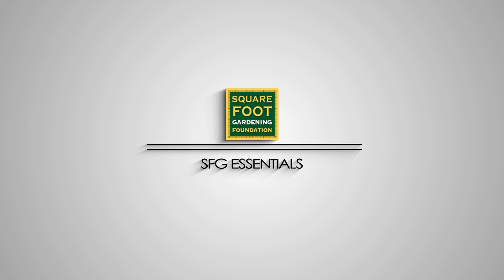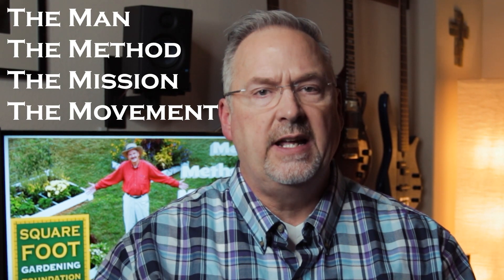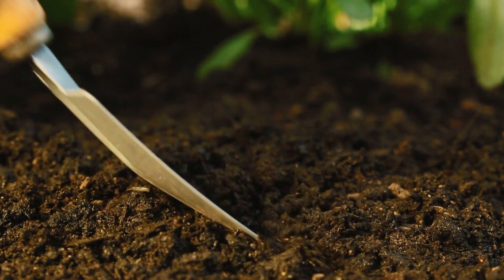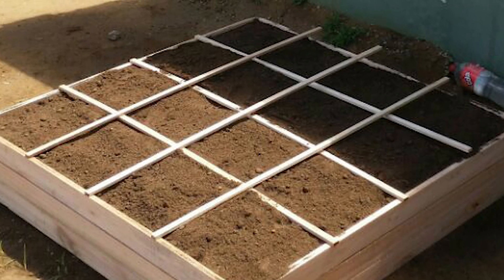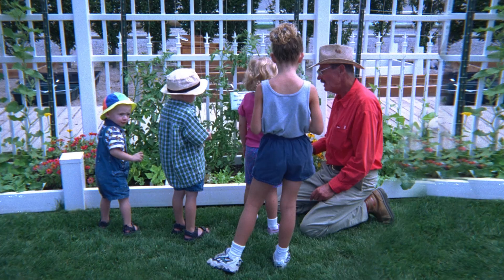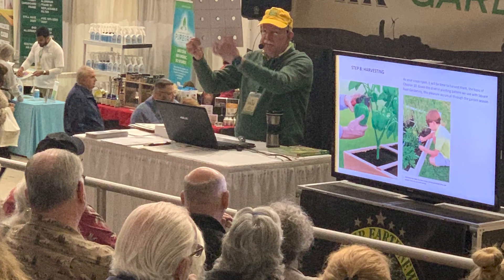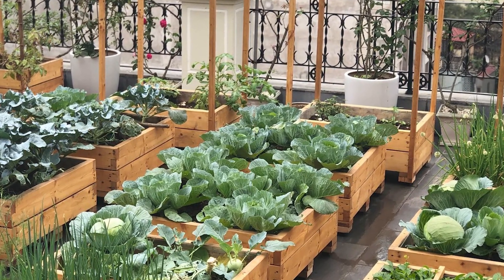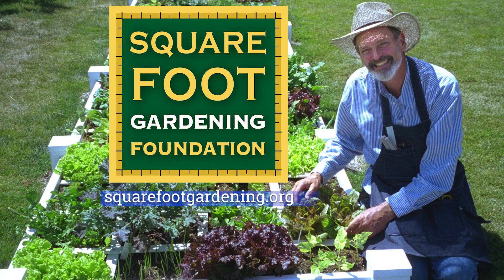Square Foot Gardening Essentials - The 4 Ms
Rick Bickling, with Square Foot Gardening, discusses Mel Bartholomew's creation of the Square Foot Gardening method, the mission of the Square Foot Gardening Foundation, and how this movement is changing the world one square foot at a time.
[ Square Foot Gardening Books ]
- All New Square Foot Gardening, 3rd Edition
- Square Foot Gardening with Kids